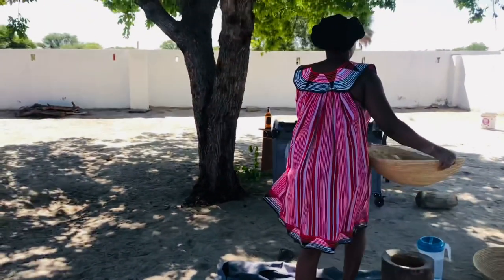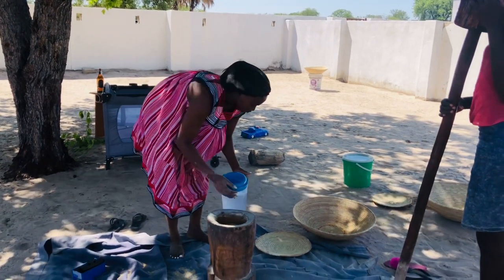How to Prepare Omanda Millet (Mahangu) flour | Oshiwambo culture |Namibian YourTuber.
Another video of me pounding, again! Pounding is one of the most frequent house chores in the Oshiwambo culture because we must eat and eat some more. So it actually never ends, unfortunately.